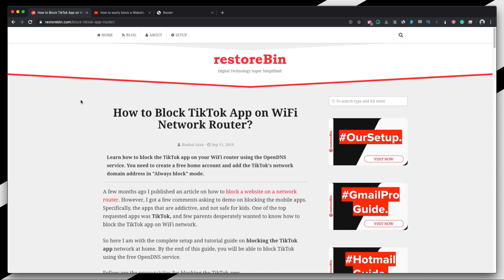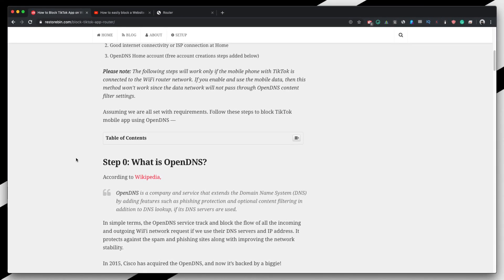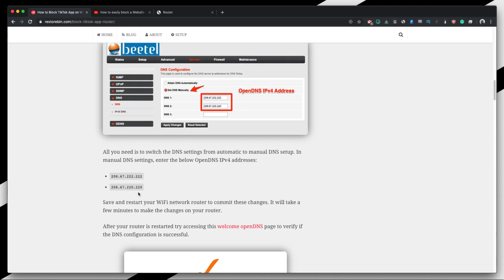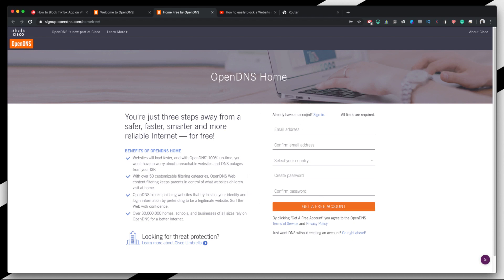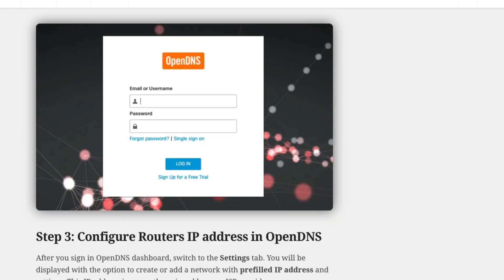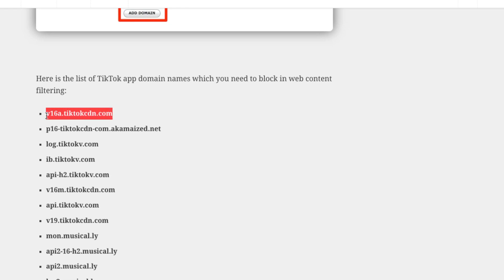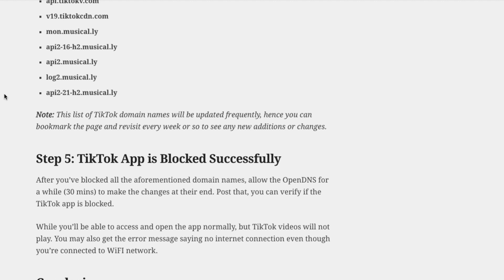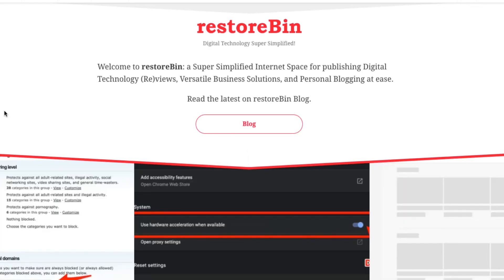How to Block TikTok App on WiFi Router?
Learn how to block the TikTok app on your WiFi router using the OpenDNS service. You will be able to block TikTok on Android Phones, iPhone, and Desktops. Instructions

All you need is to create an OpenDNS account and add the list of TikTok domain address and set to "Always block" mode.

The blocking TikTok app helps in moving away from addiction and also keep the kids and children safe.